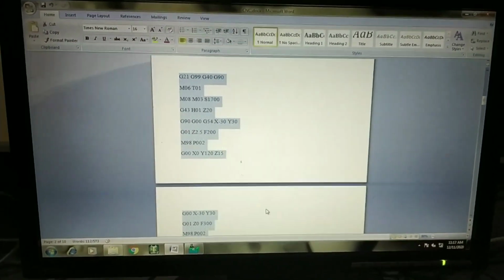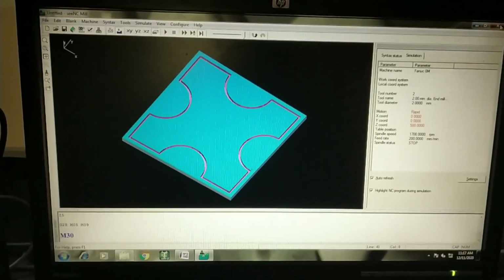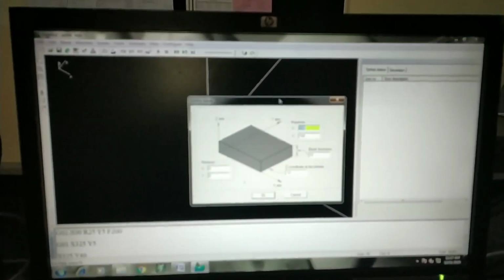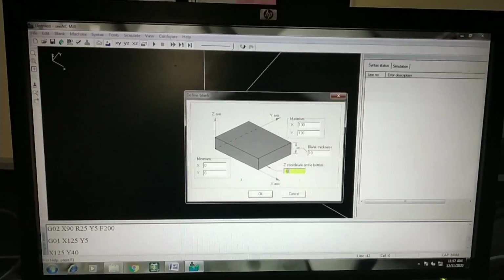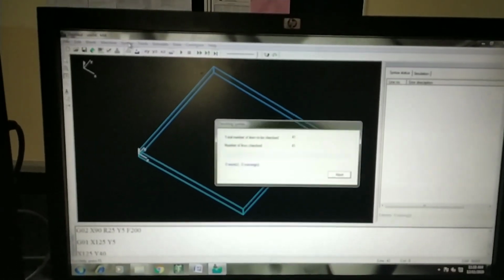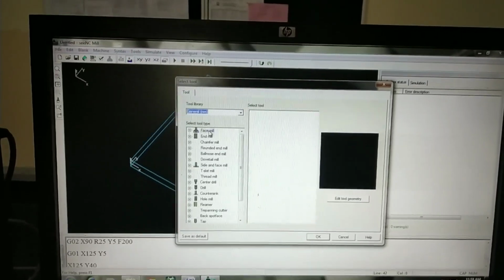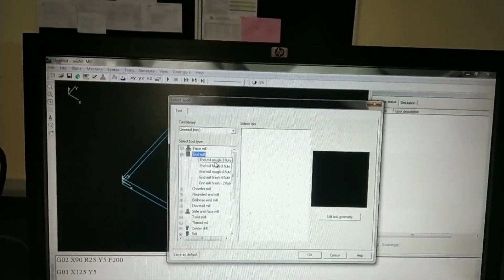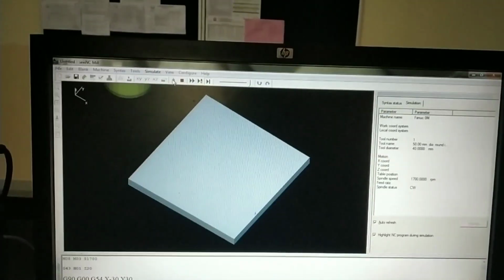CNC MILLING SIMULATION-CIM LAB( VTU SVIT)